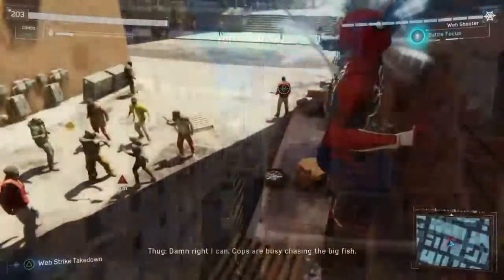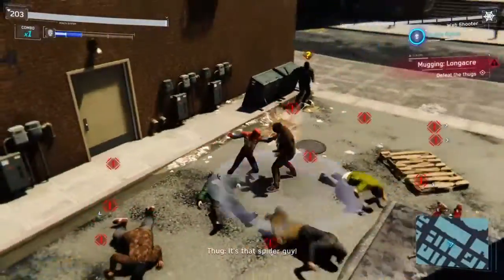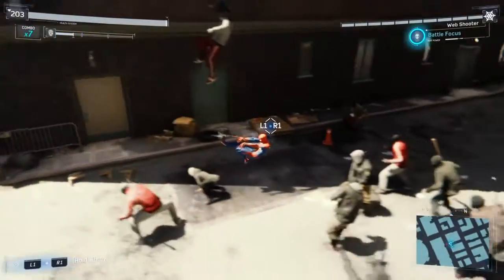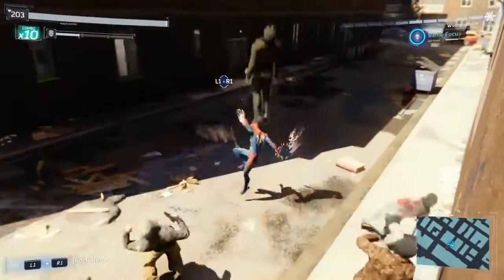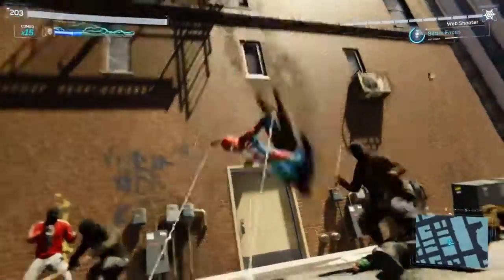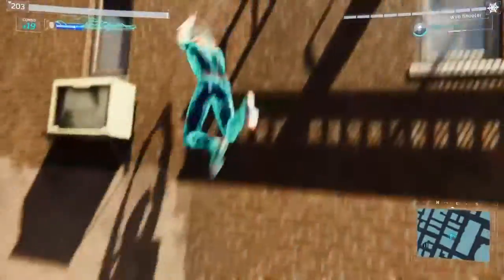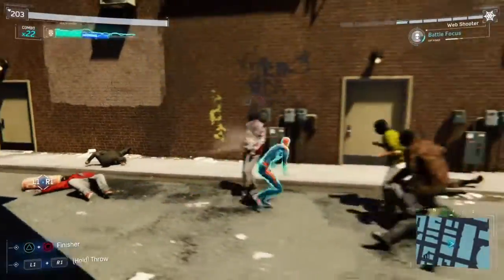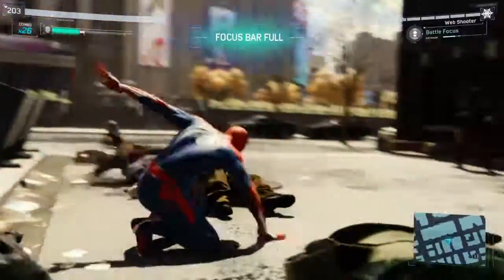Suit Analysis | Advanced Suit